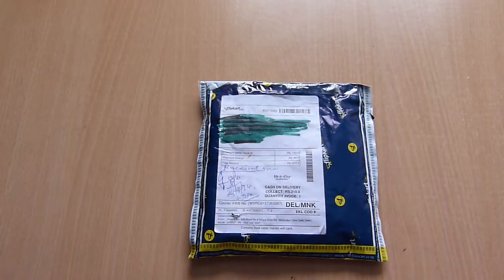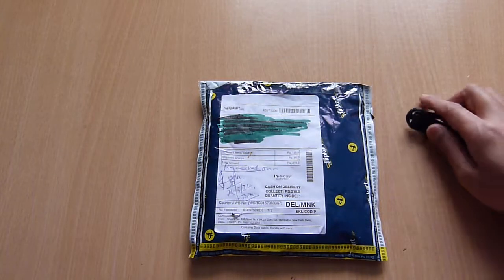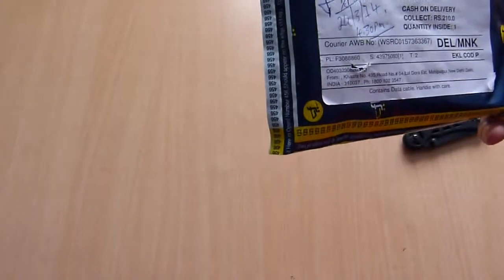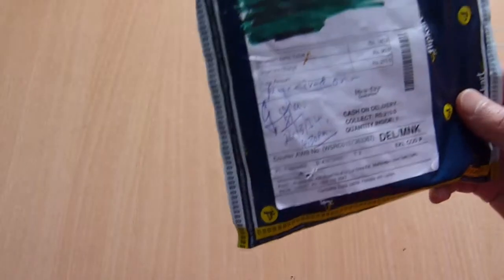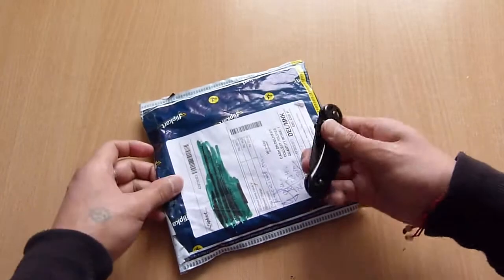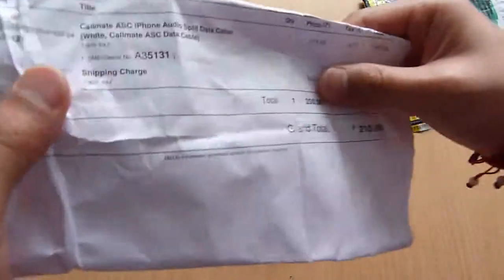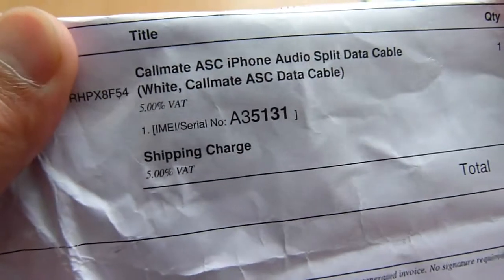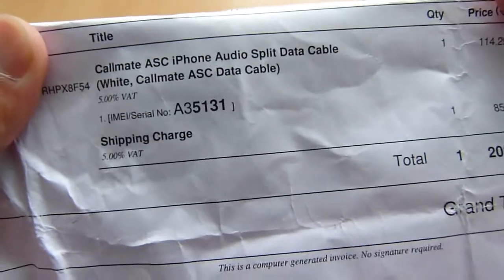unboxing of callmate audio splitter cable from flpikart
must have while travelling !!